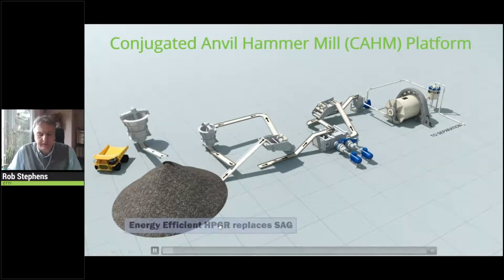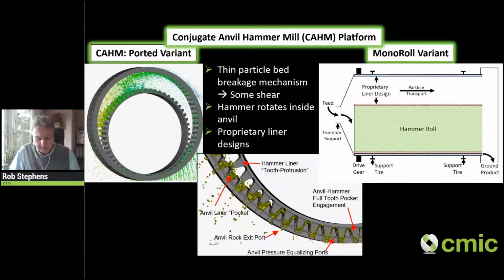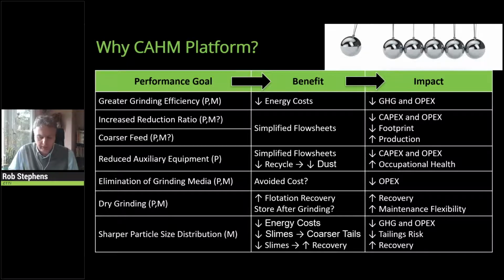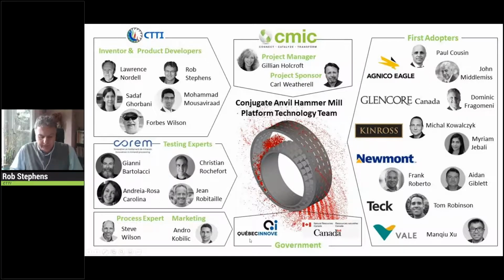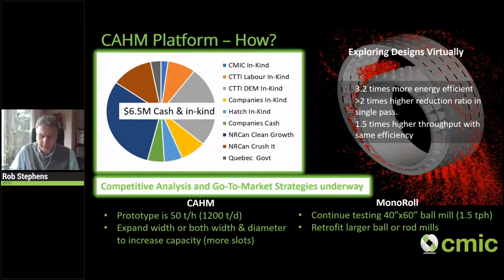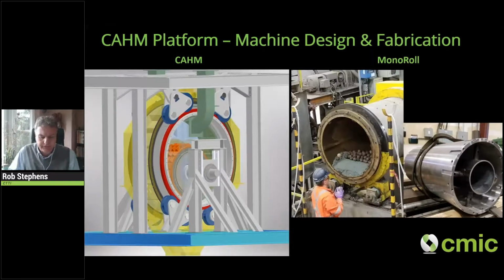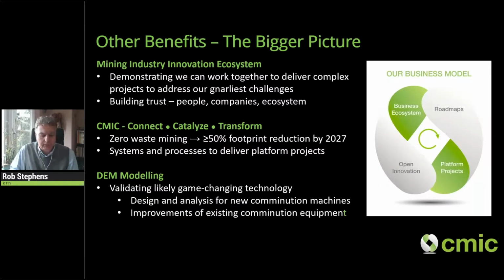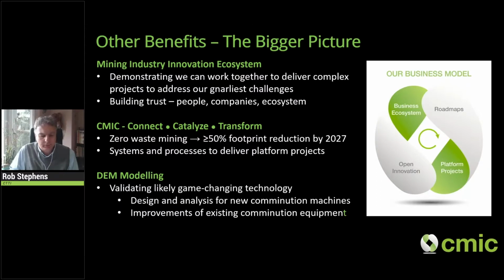CAHM/Monoroll project update - 2020 ReThink Mining Webinar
CTTI's Rob Stephens provides an update on the Conjugate Anvil Hammer Mill and Monoroll projects at the 2020 ReThink Mining Webinar hosted by the Canada Mining Innovation Council.